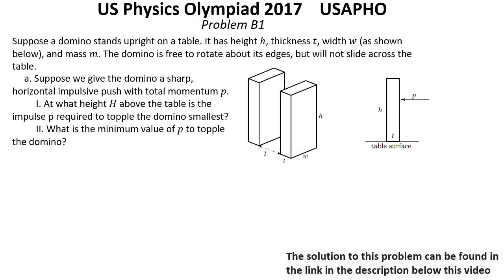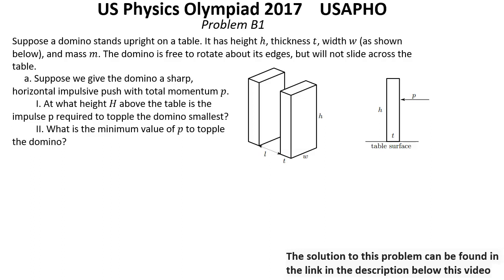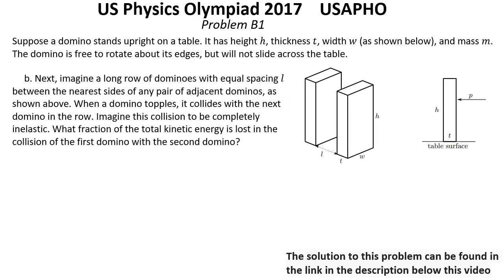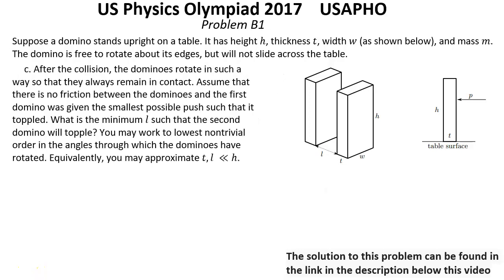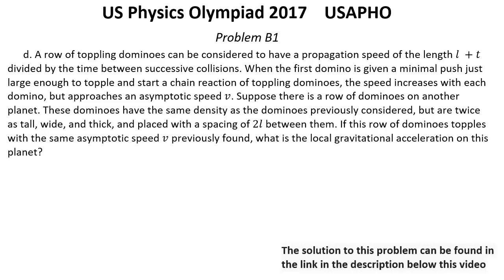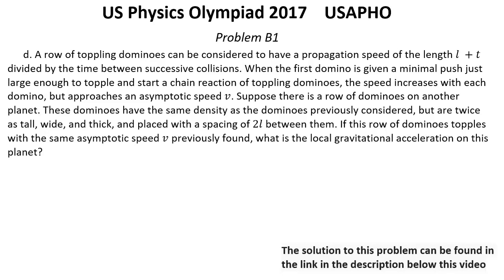US Physics Olympiad 2017 USAPHO. Problem B1. Mechanics. Mixt topic. Collisions, Energy.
In this video I presented problem B1  from 2017 year Olympiad USAPHO.
 Mechanics. Mixt topic. Collisions, Energy.

0:00 Problem
00:23 Question a
00:54 Question b
01:29 Question c
02:12 Question d